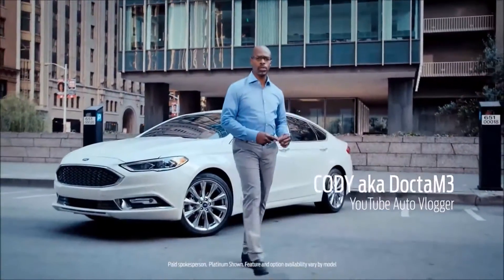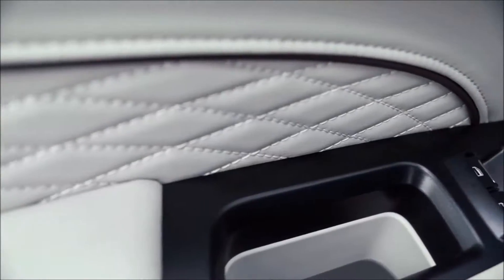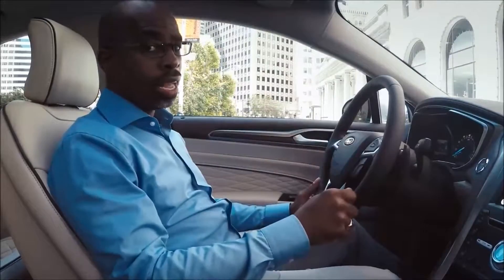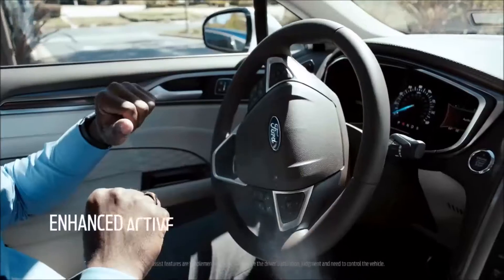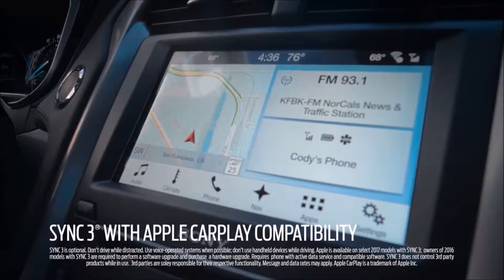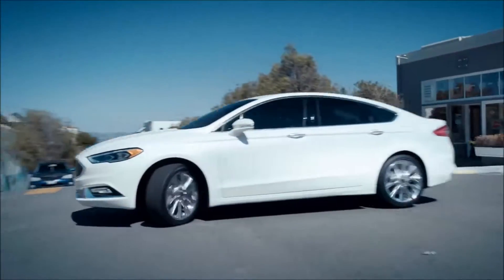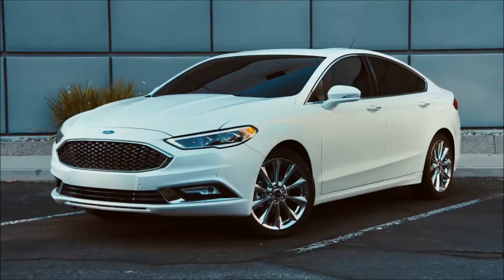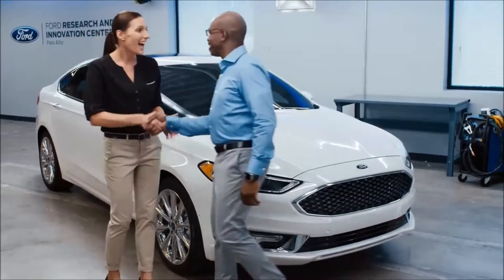2018 Ford Fusion Batavia, NY | Best Ford Dealership Batavia, NY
The premier Ford Dealership in the Batavia, NY area is without a doubt Cortese Ford! Take one step on the lot of Cortese Ford, near Batavia, NY, and you will quickly see why they are the premier. Cortese Ford has the premier Ford inventory, from pre-owned to new. Cortese Ford has the premier Ford service department. Cortese Ford has the premier Ford parts department. Cortese Ford has the premier Ford everything! Don't waste your time looking at other Ford Dealerships around Batavia, NY, just come visit the premier!